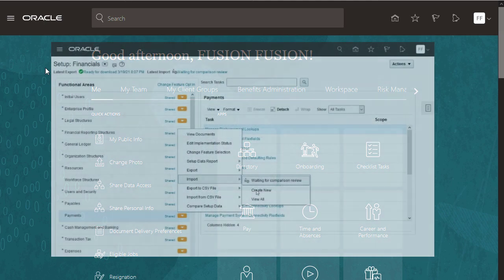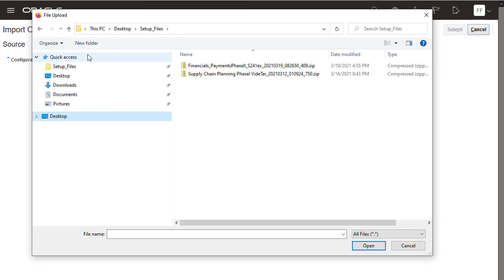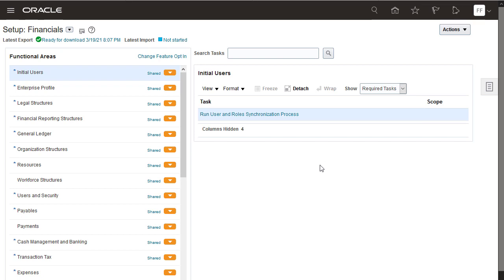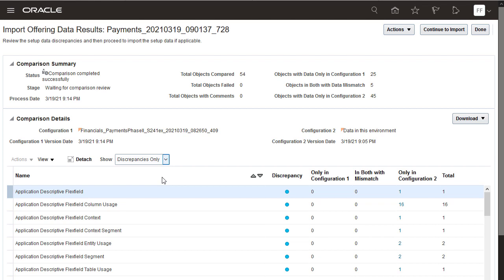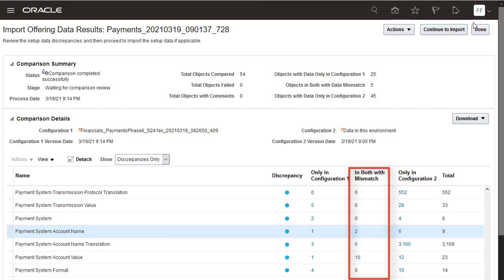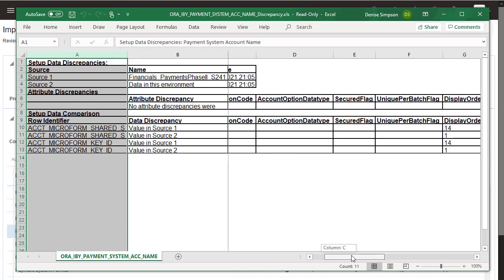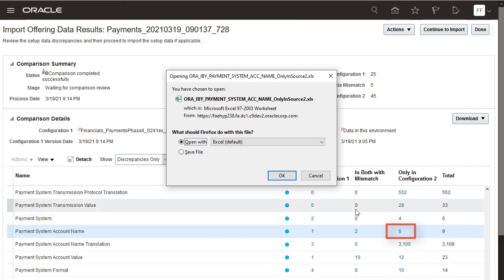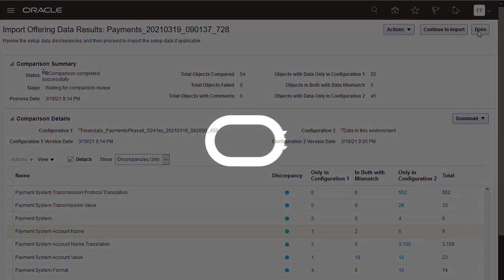Setup | Compare offering setup data during import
Learn how to compare exported setup data from an offering or functional area before importing it.